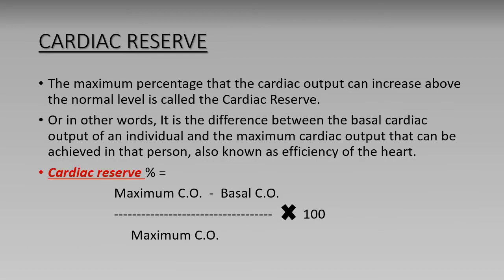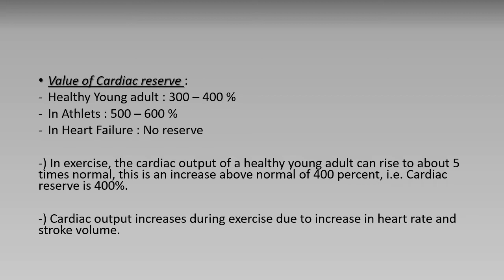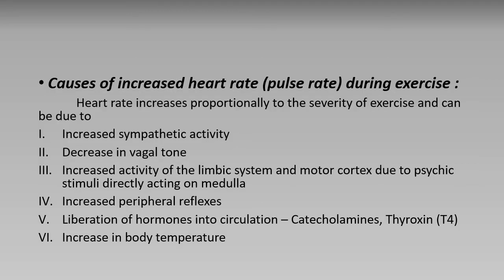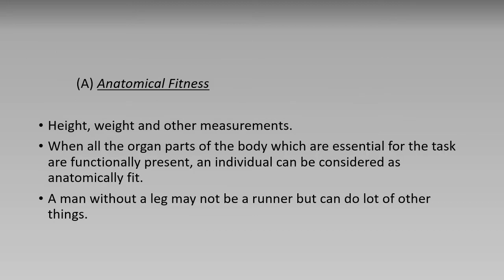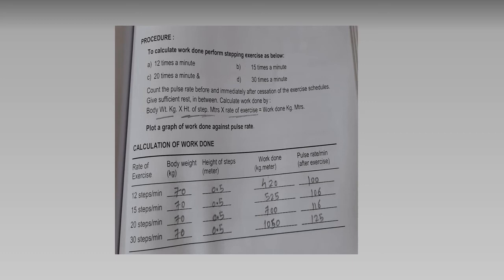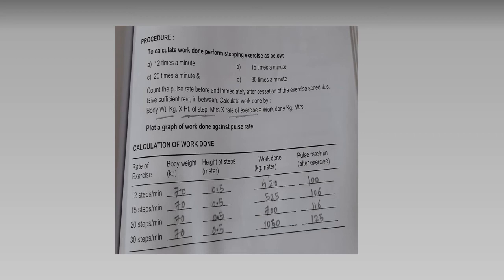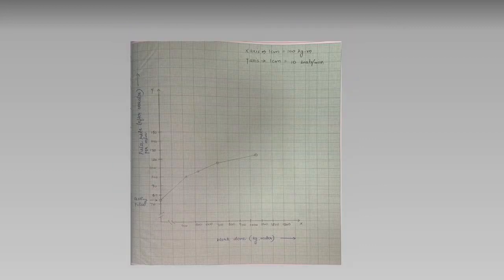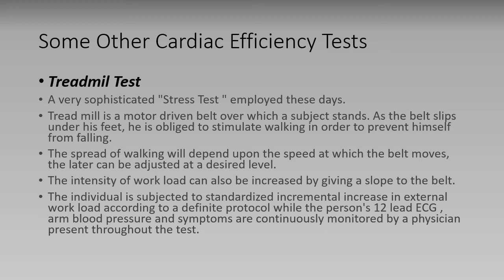Cardiac Efficiency Tests - lab 2